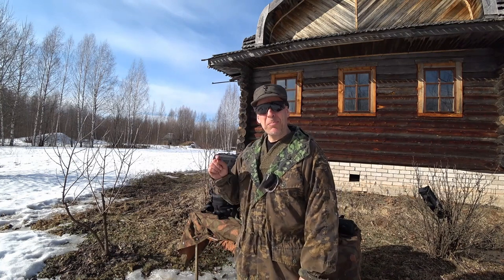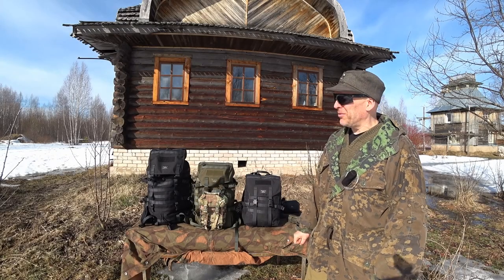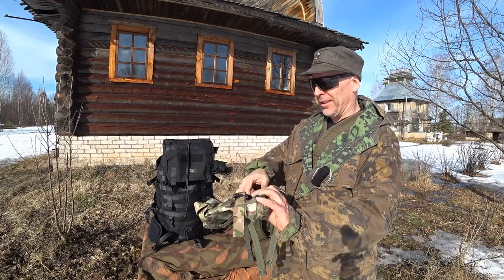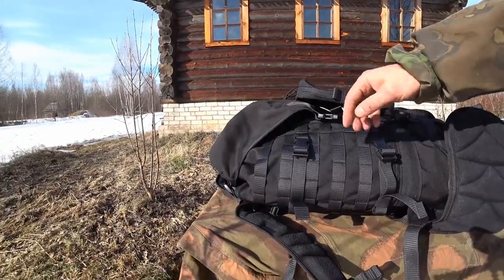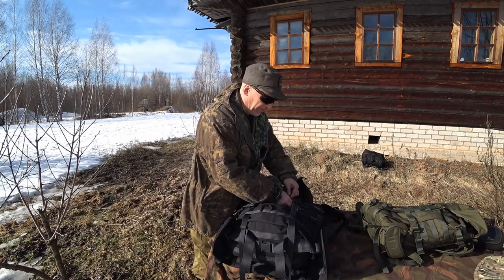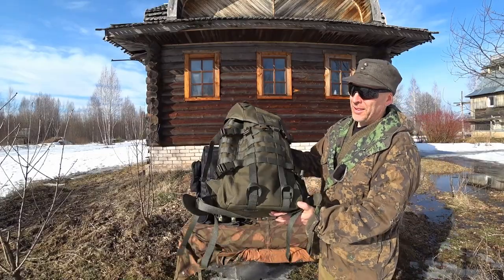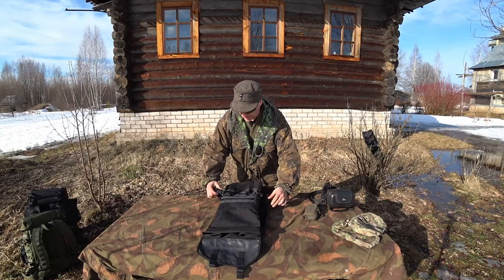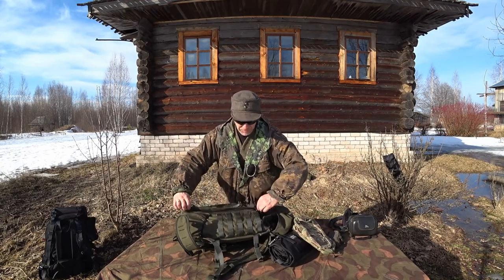Backpack Trio For Wilderness And Tactical Use | 3 Packs To Rule Them All 2020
- These 3 Backpacks Will Replace All The Packs I Have Previously Used. This Trio Is Truly Awesome. Watch And Find Out Why.

Russian Tents And Stoves In The USA From Russian Bear Market

Gear:
Silky BigBoy 2000
Sony AS100V
Sony FDR-X3000
Panasonic HC-V770